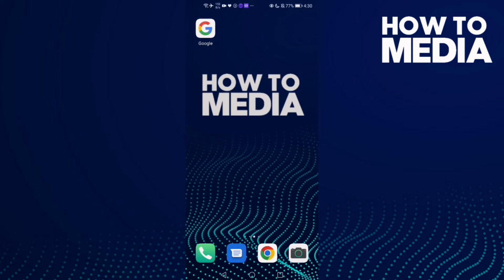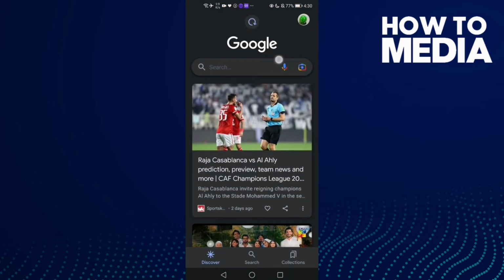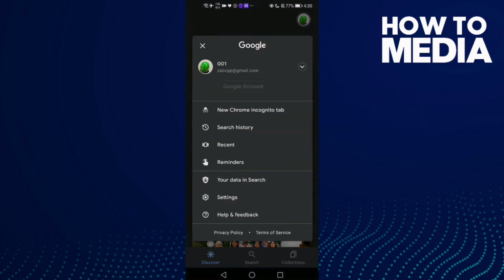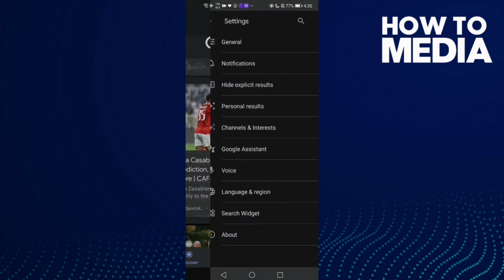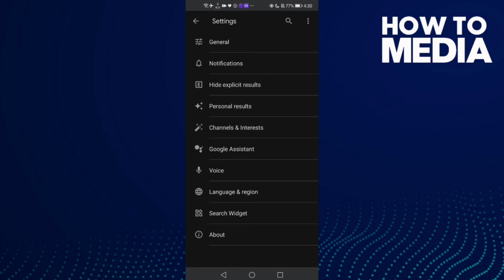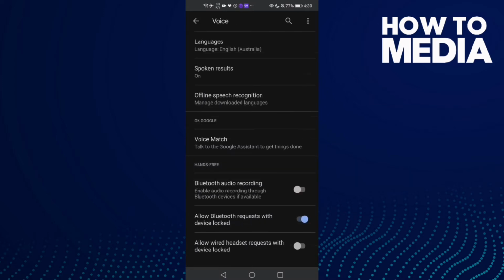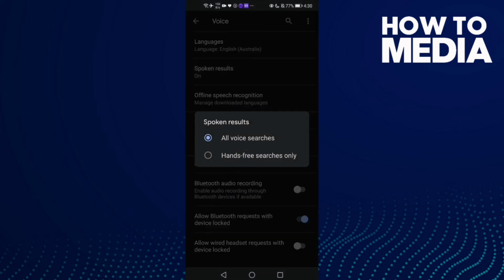How to Manage Spoken Results on Google Mobile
in this video we discuss :